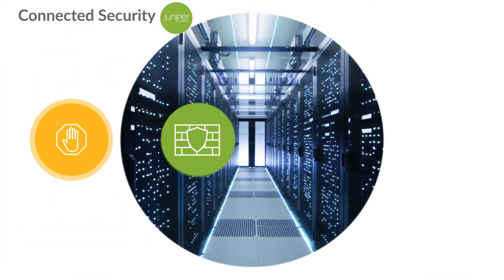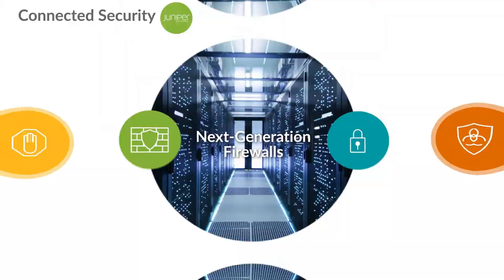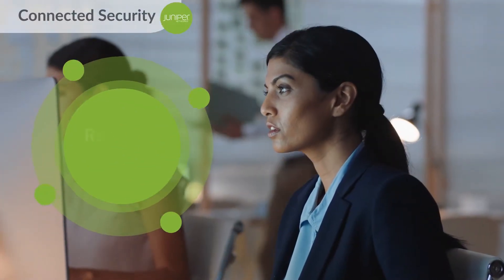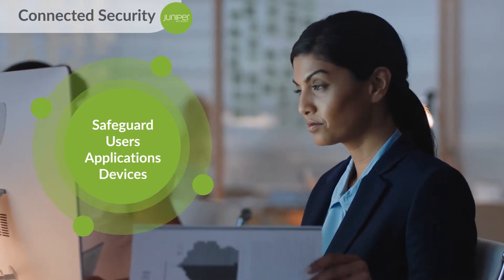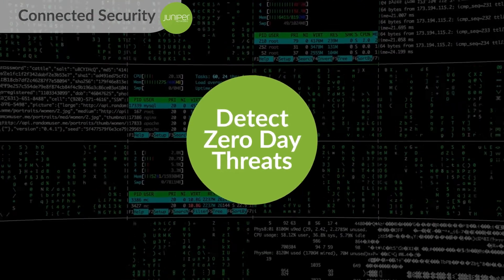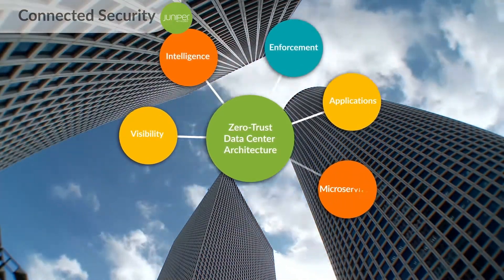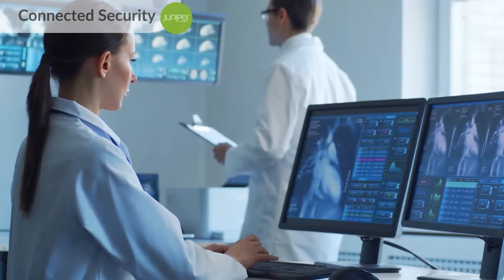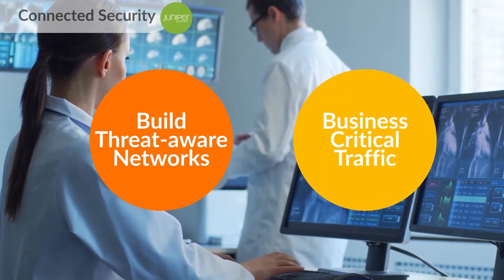Juniper Connected Security Solutions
Watch this video to see an overview of Juniper Networks Security solutions and to learn how Juniper Connected Security helps organizations build threat-aware networks, keeping attackers at bay and the network clear for business-critical traffic.